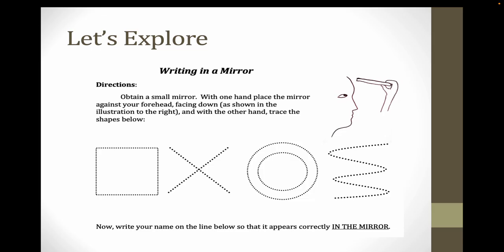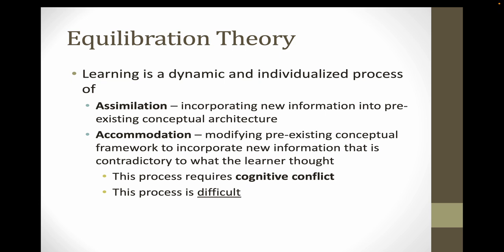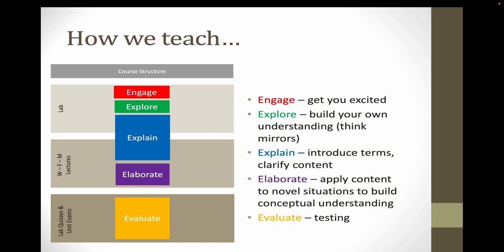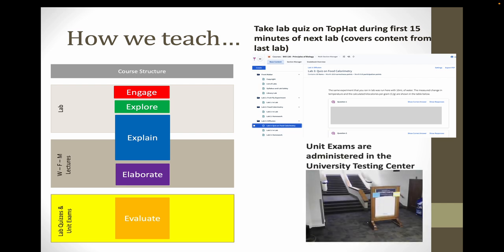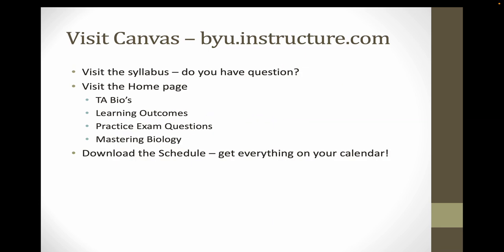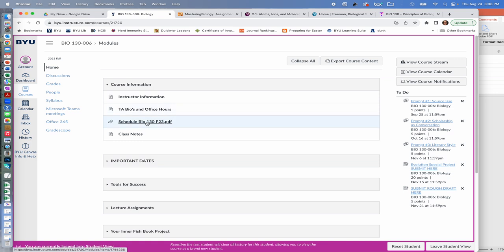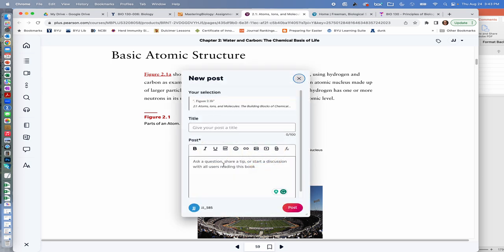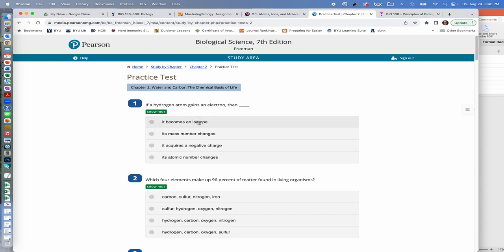Intro Bio 130 F24